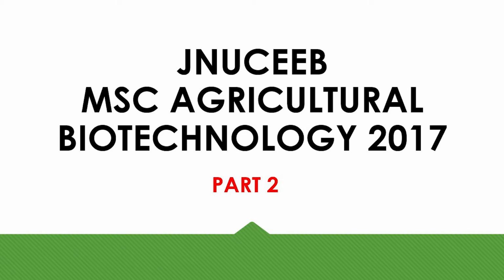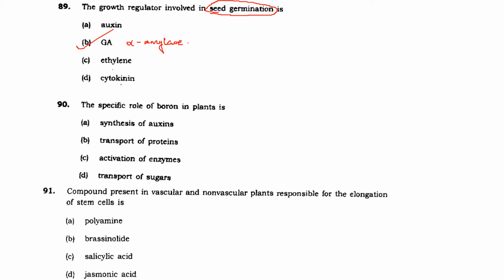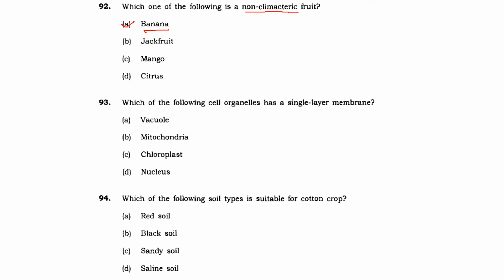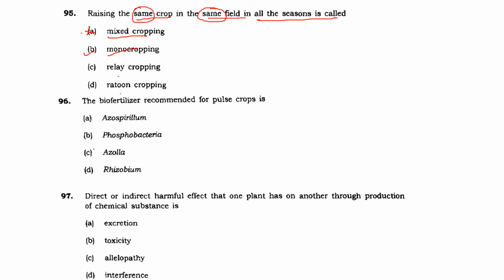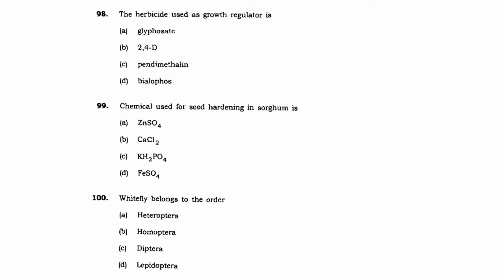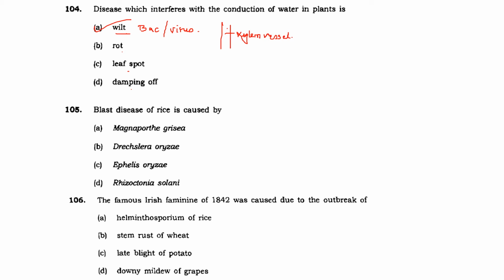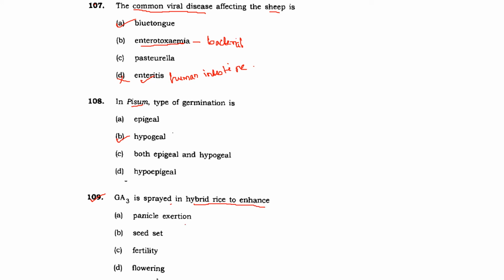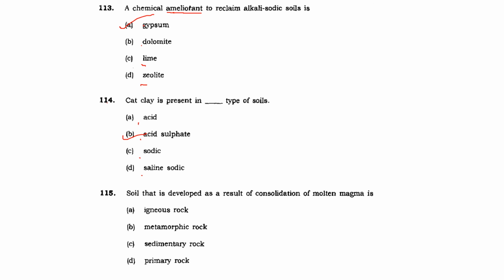GATB concepts & PYQs on Agricultural Biotechnology (solved and explained) Part 2